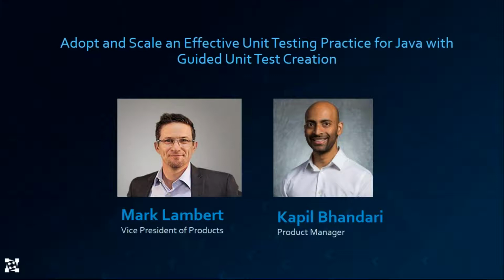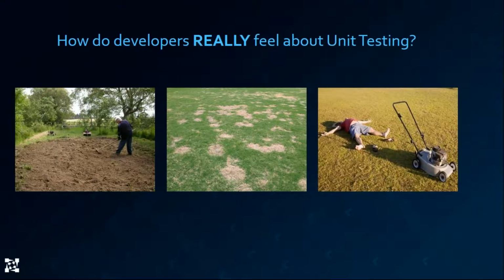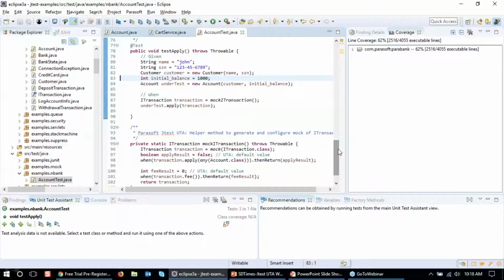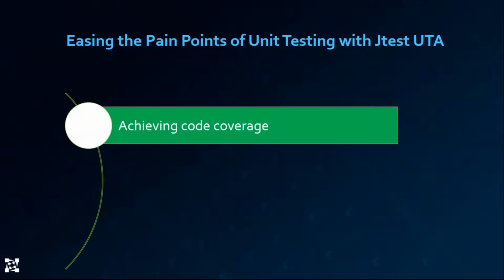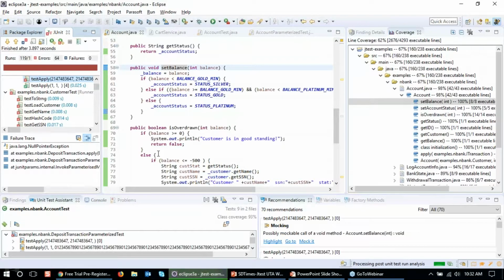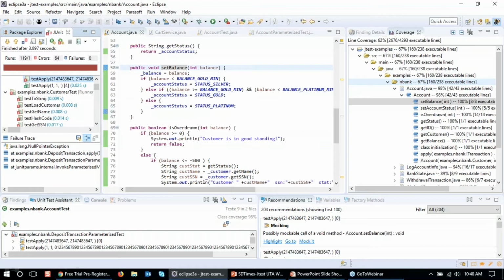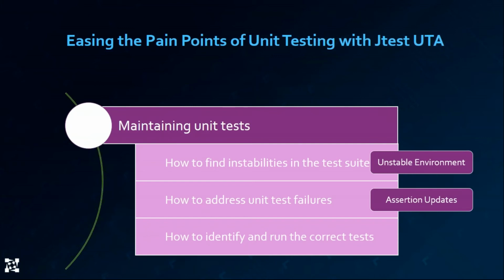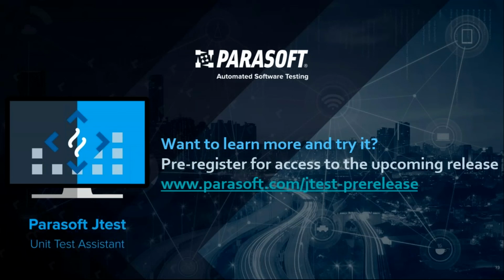Adopt and Scale Unit Testing with Guided Creation